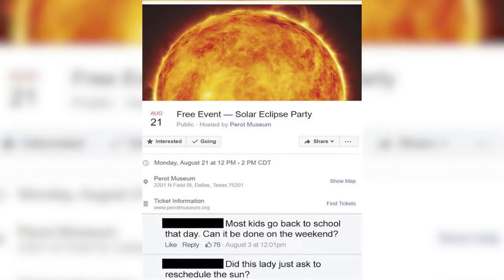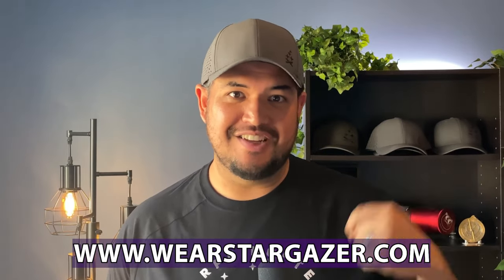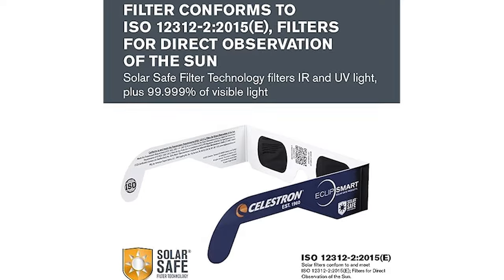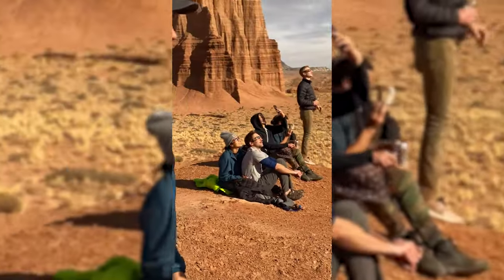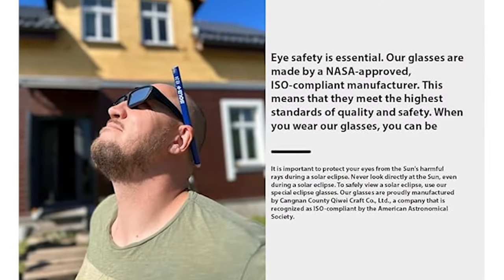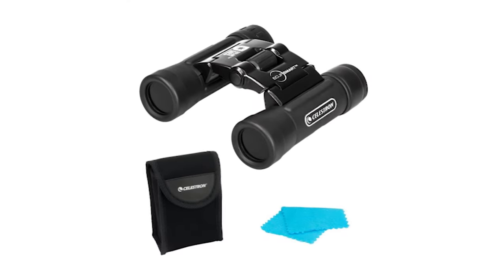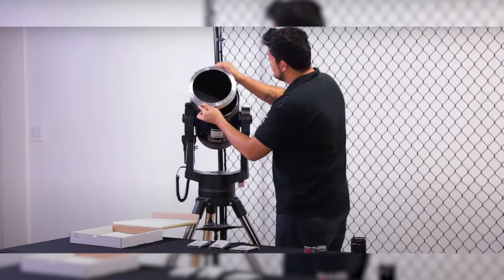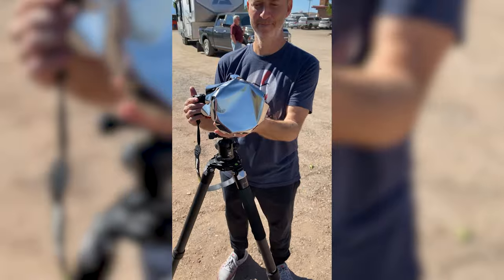SOLAR ECLIPSE 2024 PREP: What You'll Need To See It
If you're new to Solar Eclipses and what gear and equipment is needed to safely view one, this video is for you. In this video, I go over various types of gear you can use to have a safe and enjoyable solar eclipse experience. From eclipse glasses to specialized telescopes, I talk about some of the most common equipment you'll see.